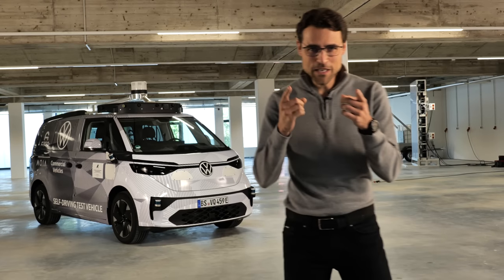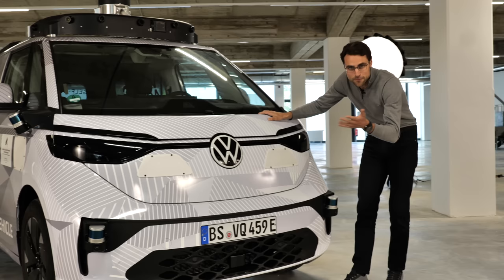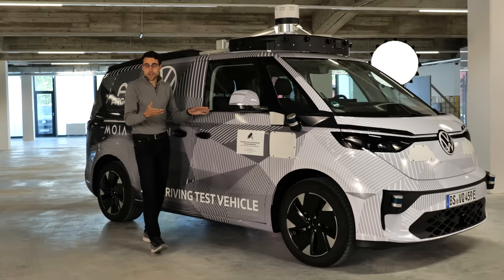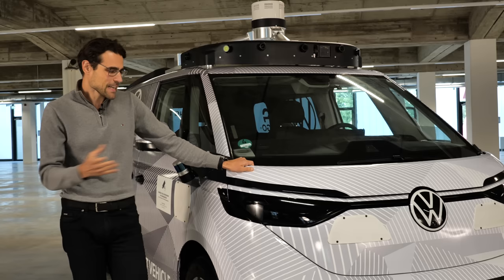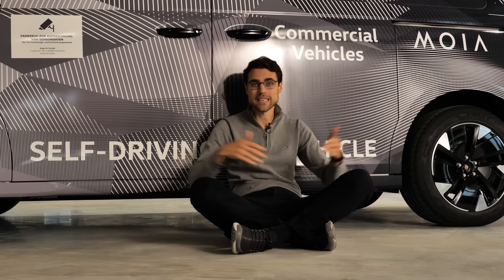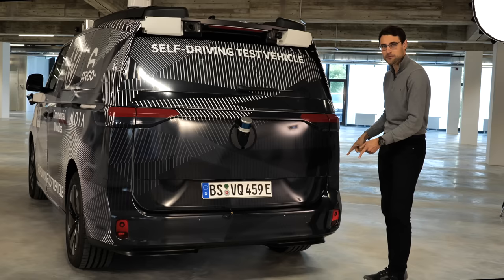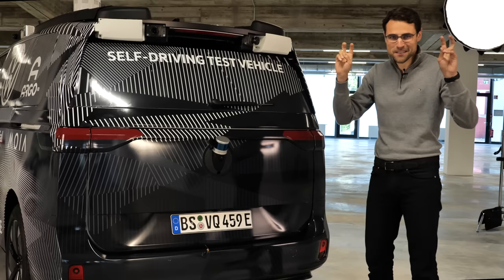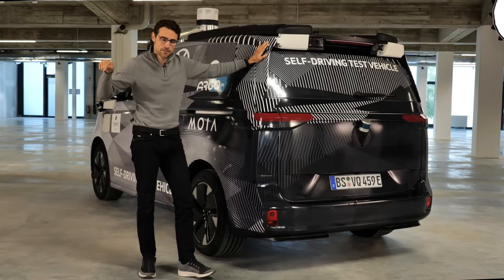VW ID Buzz PREVIEW! The EV Multivan microbus is finally coming - drive yourself or autonomous!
This is our preview of the Volkswagen ID Buzz (AD).

00:00 VW ID Buzz also comes as autonomous vehicle
00:40 Retro design for the EV microbus
00:50 Cameras, radar and lidar for the ID Buzz AD
01:45 Length SWB and LWB (US)
03:06 Range projection
03:57 Long wheel base version with bigger battery?
04:25 Box design
05:02 RWD or AWD
05:43 Interior: What to expect?
06:36 Turning circle